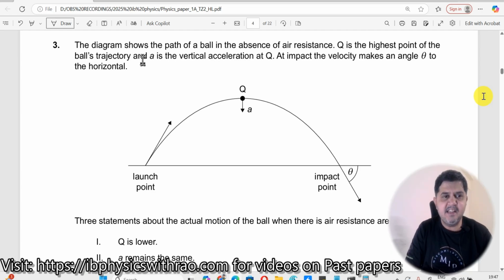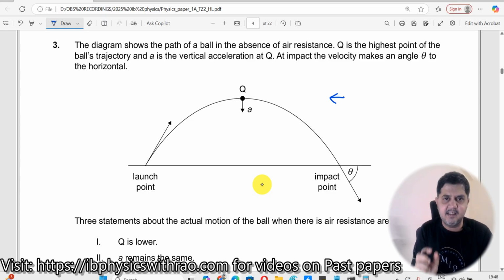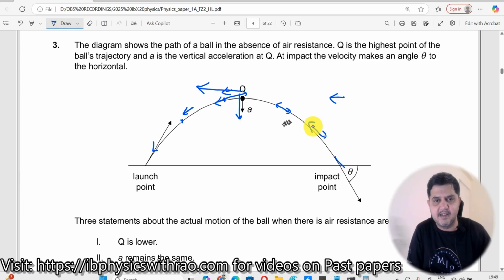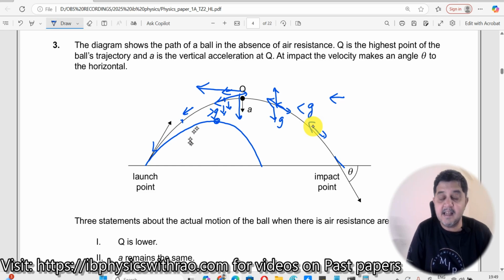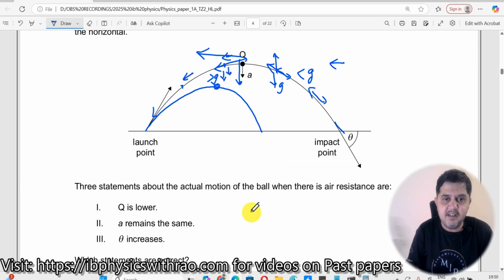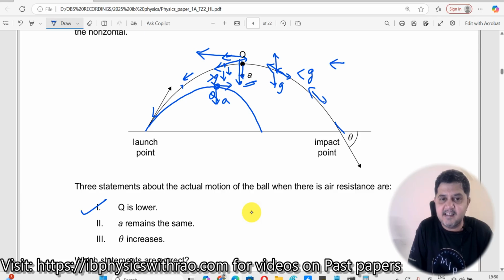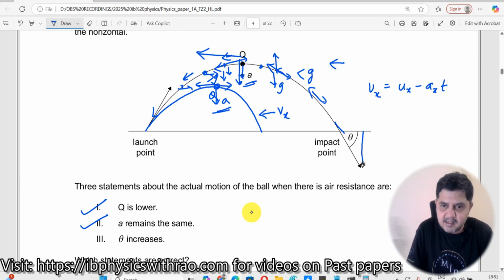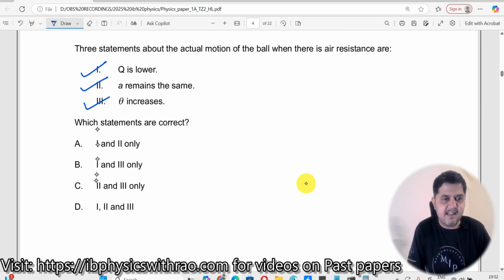The diagram shows the path of a ball in the absence of air resistance. Q is the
The diagram shows the path of a ball in the absence of air resistance. Q is the highest point of the
ball’s trajectory and a is the vertical acceleration at Q. At impact the velocity makes an angle θ  to
the horizontal